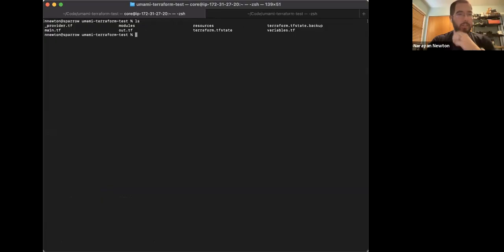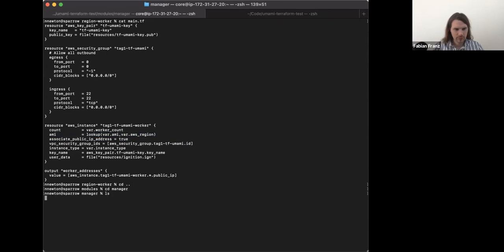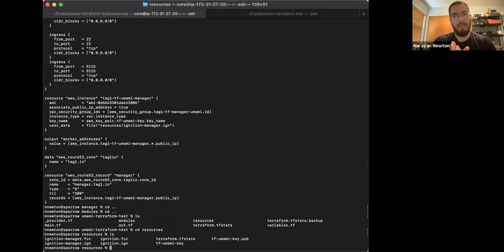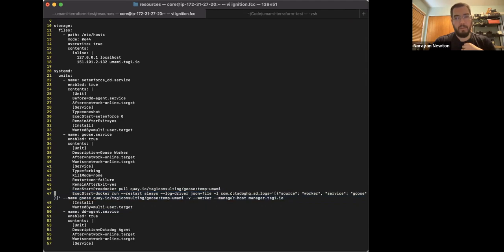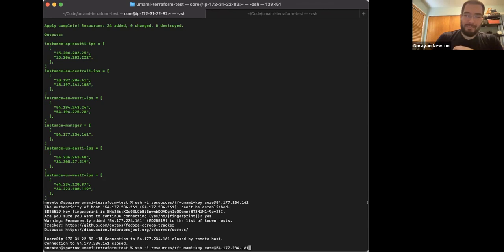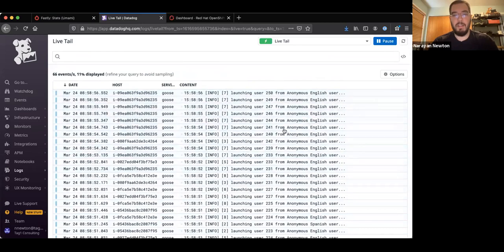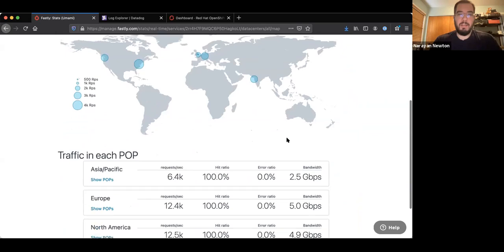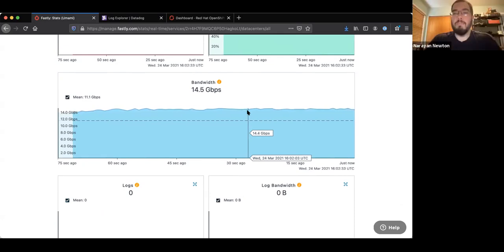How to load test with Goose - Part 2: Running a Gaggle - Tag1 Team Talk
In this second part of our team talk series on live load testing with Goose, we focus on demonstrating load testing using a Gaggle. A Gaggle is a distributed load test using running Goose from one or more servers. Here, we’re testing with 20,000 users using ten Workers and a Manager process on services spun up using Terraform.

CEO Jeremy Andrews, the creator of Goose; Fabian Franz, VP of Software Engineering;  CTO Narayan Newton, and Managing Director Michael Meyers demonstrate running a Goose Gaggle and discuss how variations on these load test change testing results, and what you can expect from a Gaggle. Our goal is to prove to you that Goose is both the most scalable load testing framework currently available, and the easiest to scale.

Narayan is a key member of the Drupal.org infrastructure team, responsible for ensuring the site stays up under load or attack. Load testing is a critical part of ensuring Drupal.org, or any website’s continued success.